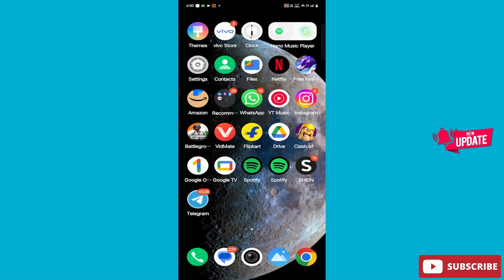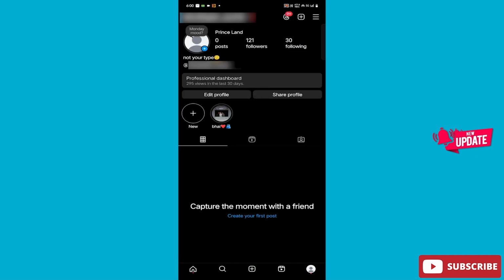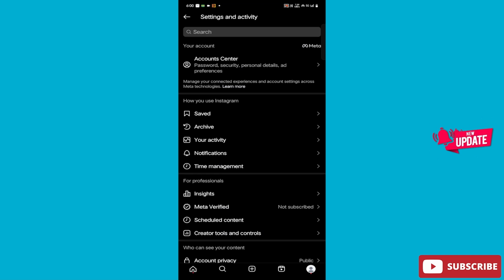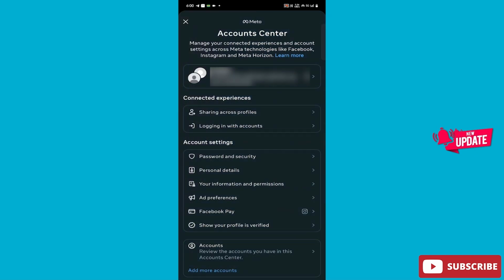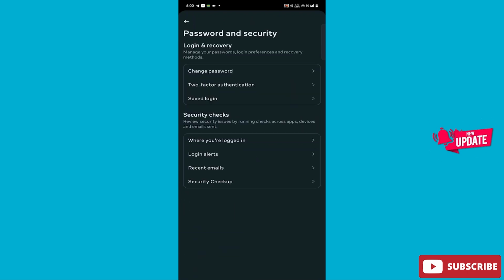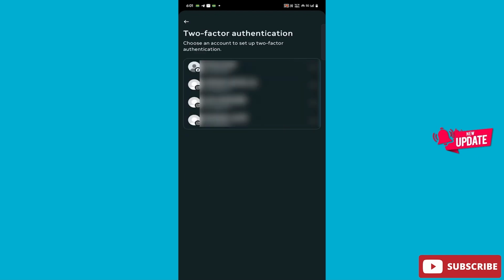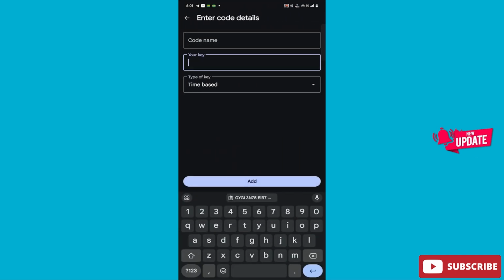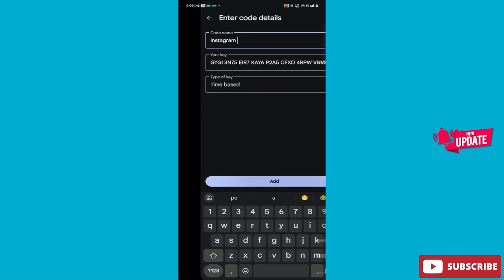How to Use Google Authenticator App for Instagram (Step by Step)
Learn how to use Google Authenticator for Instagram in this step-by-step guide! Enhance your account security by mastering the Google Authenticator app setup process for Instagram. We’ll show you how to use Google Authenticator app for Instagram, including how to set up Google Authenticator for Instagram and secure your account. Stay protected with this simple yet effective method using the authenticator app for added security on Instagram.